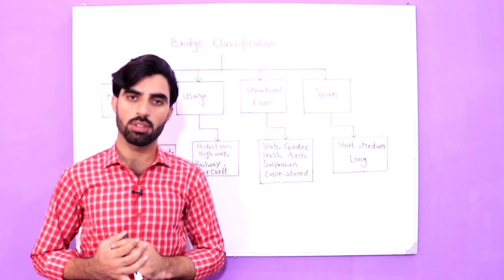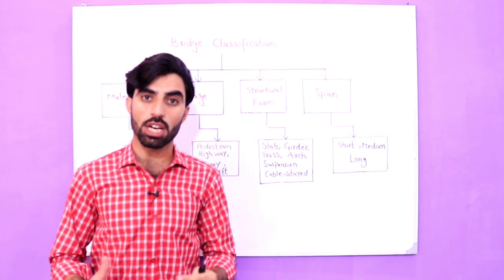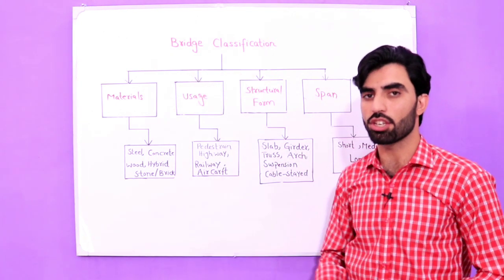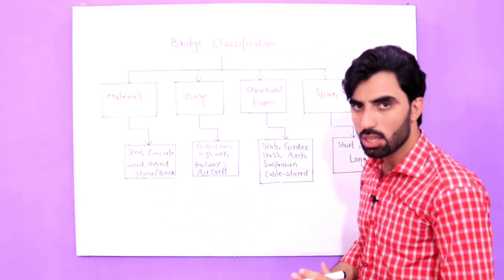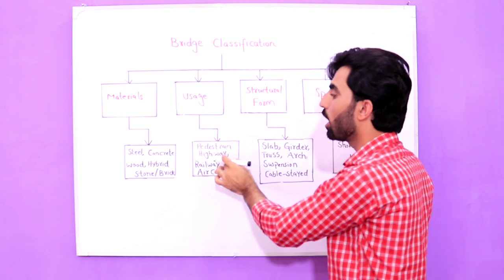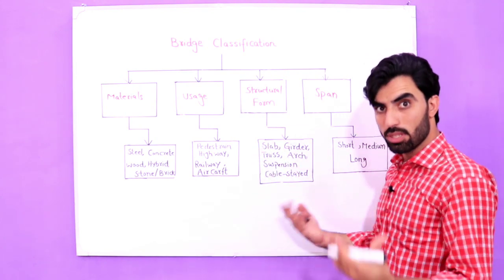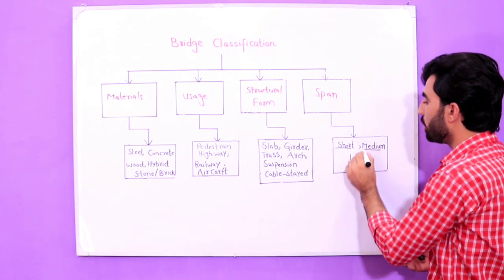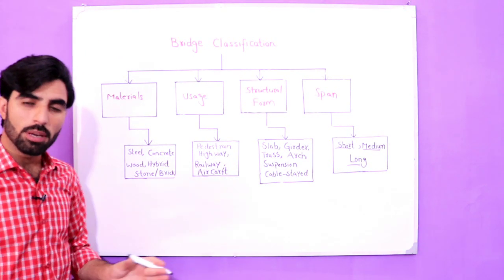Classification of bridges Respect to Materials - Usages - structural form and Span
Types of Bridges
Classification of Bridges
use of Bridge
Span of Bridge
Construction of Bridges